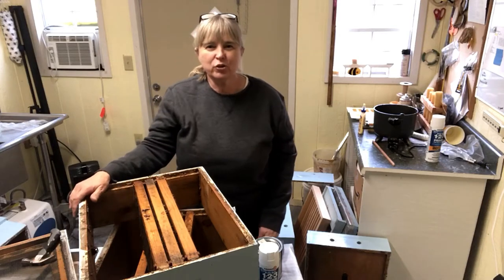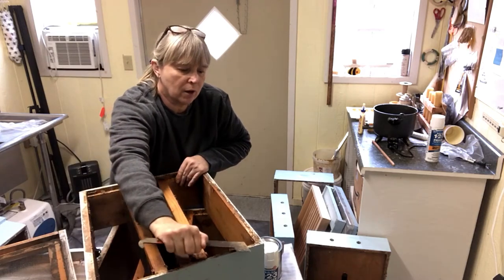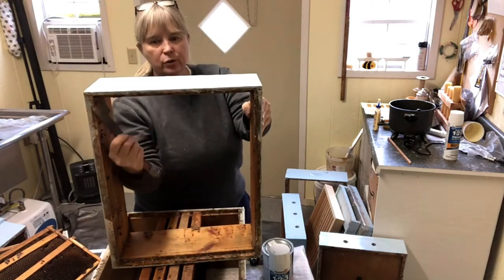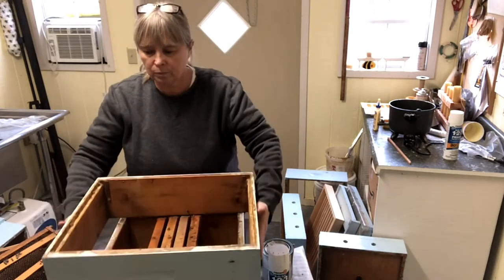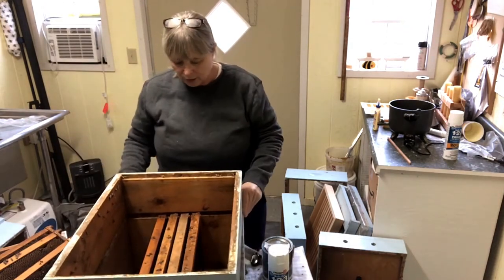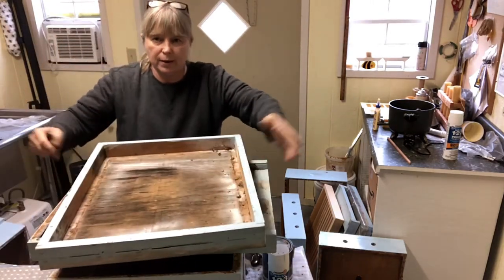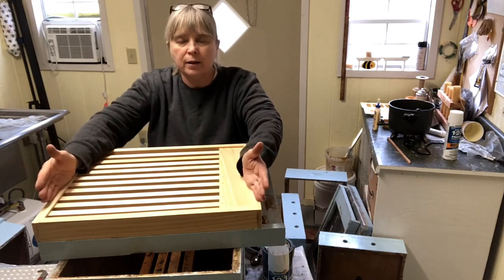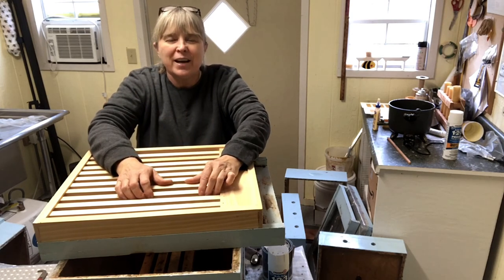How to Paint Your Bee Hives & Painting Bee Hives - Clean for Spring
Cleaning and Painting Bee hives is a common task for beekeepers.  Late Winter/Early Spring is a busy time with lots to to!

If you love beekeeping or want to know more about all bees.